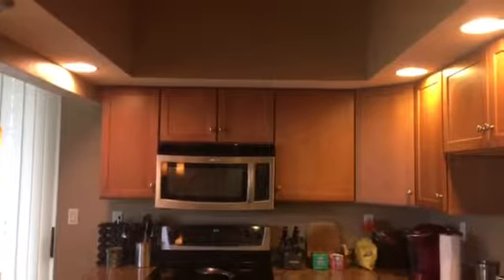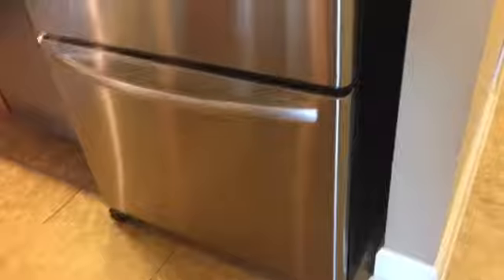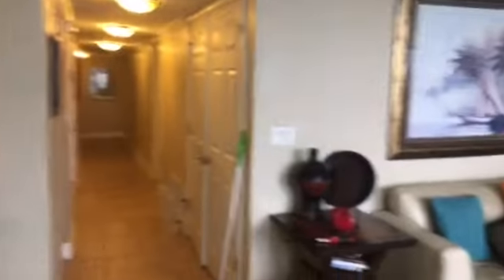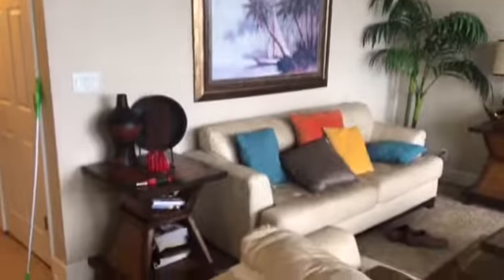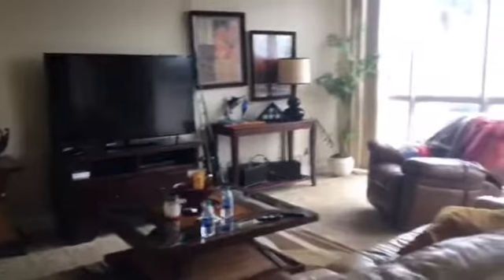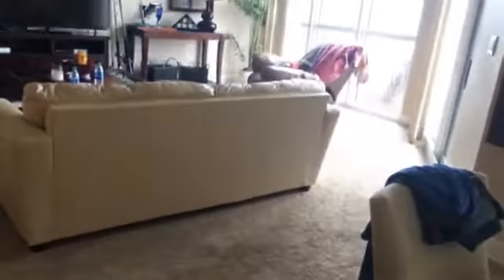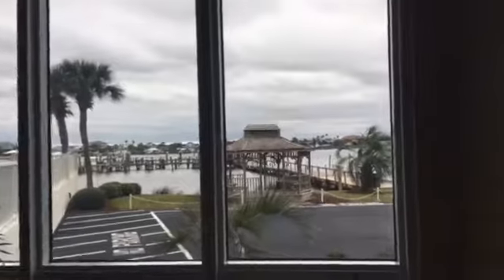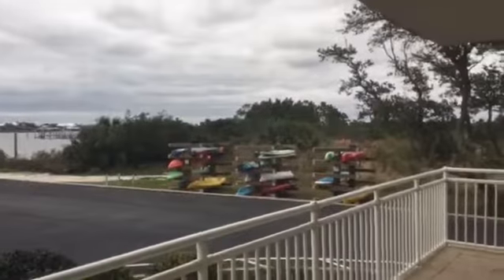Kitchen & Living Area SeaSpray 115